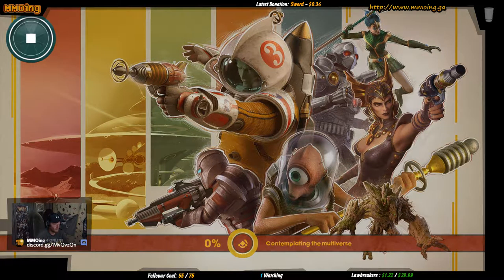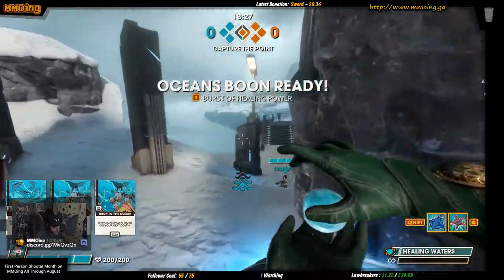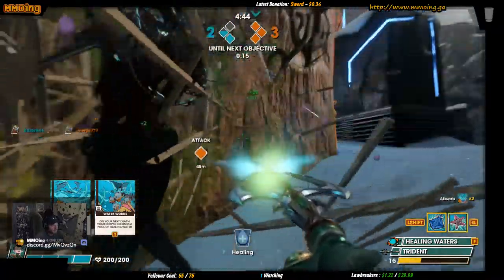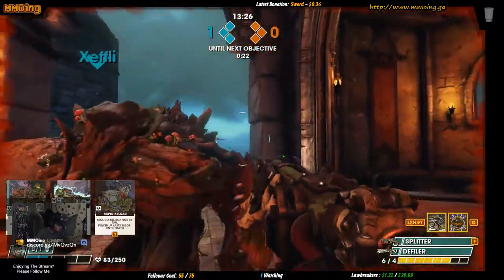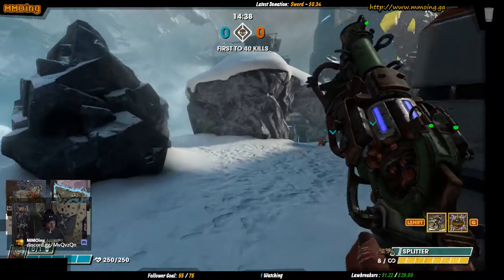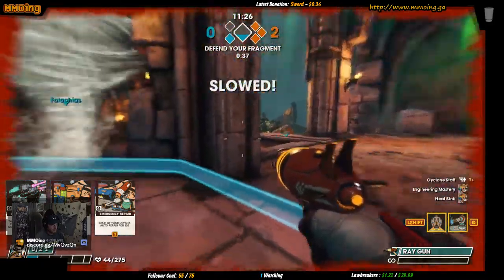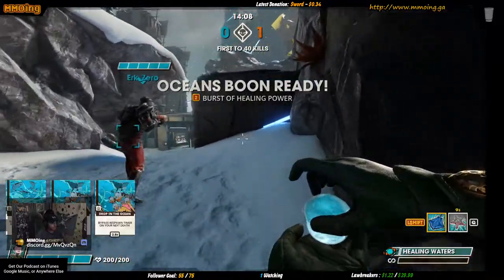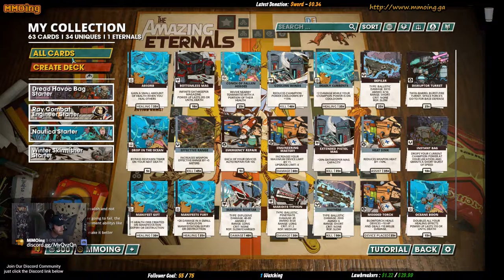September 4 2017 - Amazing Eternal - MMOing Live Stream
Xeoblader, Thank you for putting up with me, for all these years of gaming!

Thanks Again and Keep MMOing!